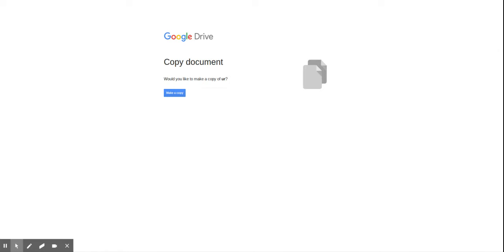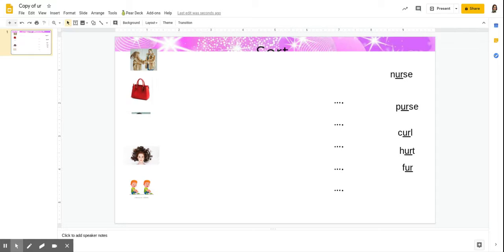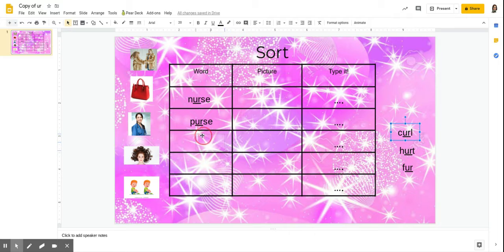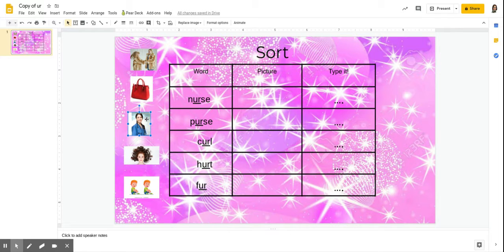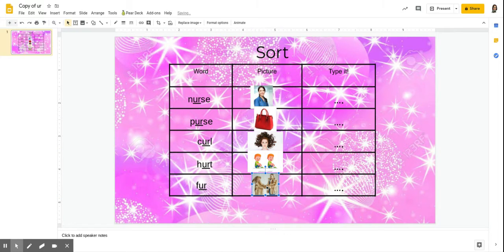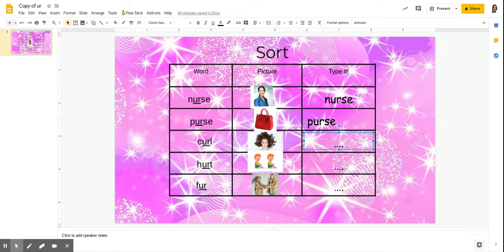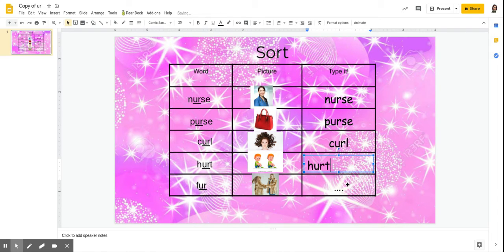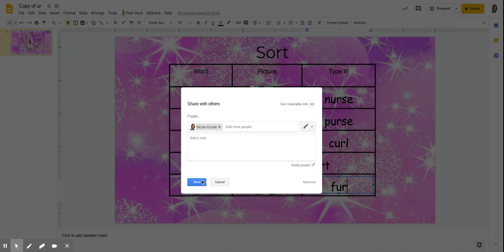How to help your child with sorts on Google Slides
Watch for help with how to complete the sorts!